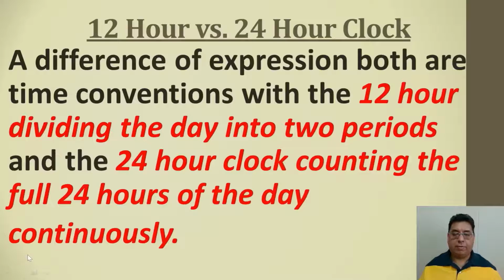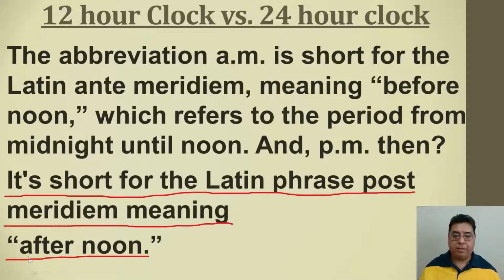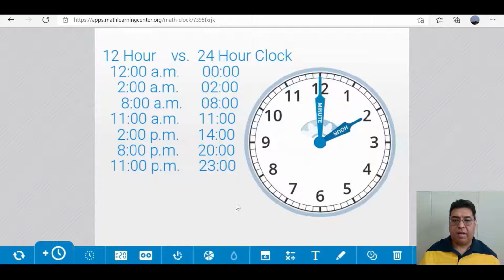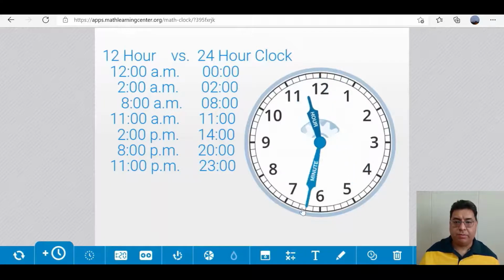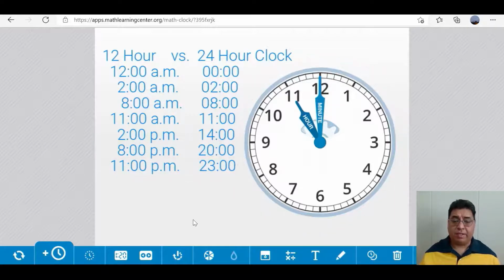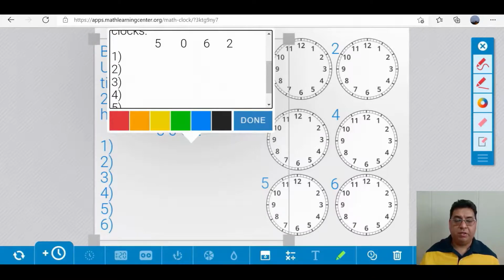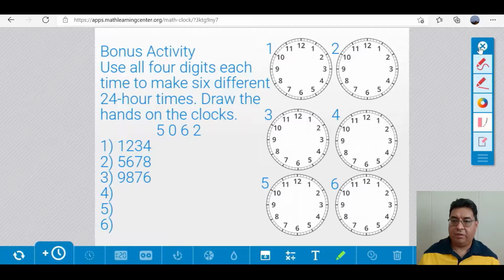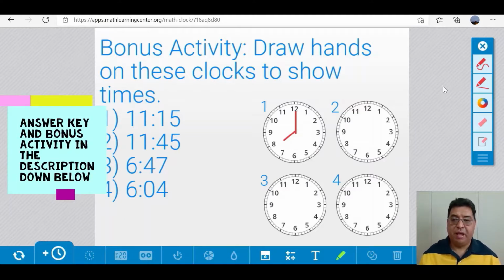Time: 12 Hour vs 24 Hour Clock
This demo video simulates what my online tutorial lessons would look like using 12 and 24 hours times with an analog clock. This will give the viewer a range of how I instruct online.

This review video gives several examples of times showing the digital time for the 24 hours clock.

I also emphasize writing the correct times on the analog clock for the Bonus Activity.

These videos are done in a general and open ended way just to provide a preview of my online tutorial lessons.